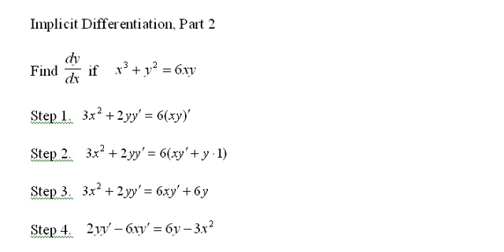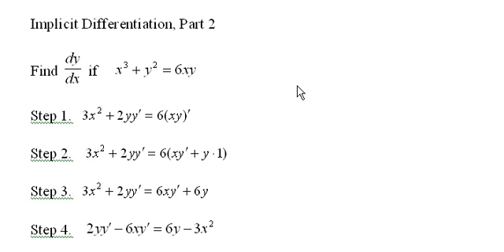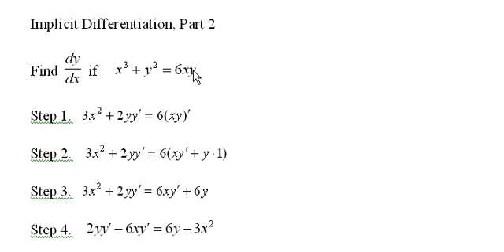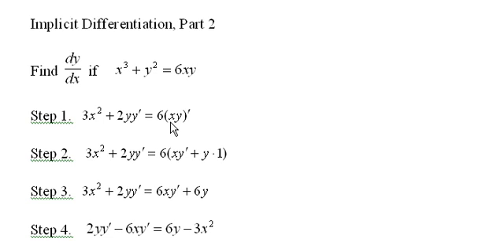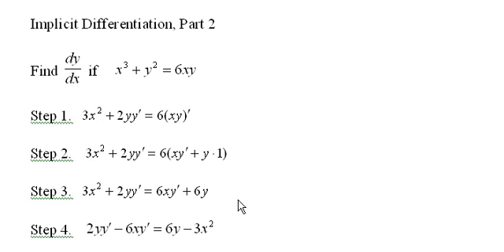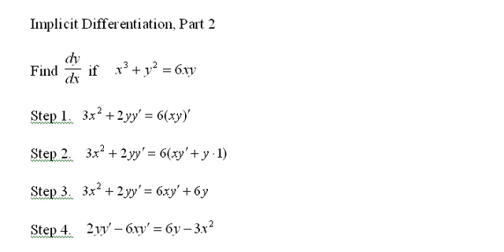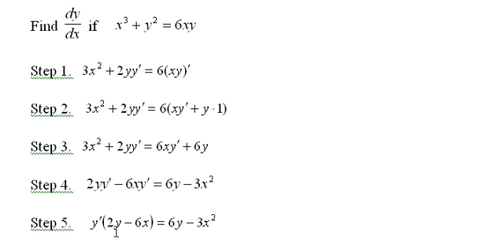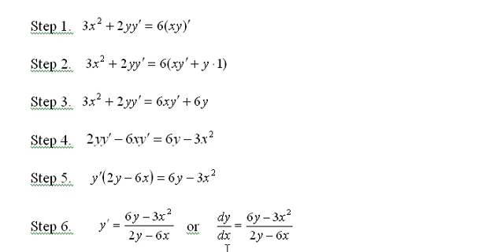19) Implicit Differentiation, Part 2 (of three parts)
Implicit Differentiation, Part 2.
Produced by
Kent Murdick